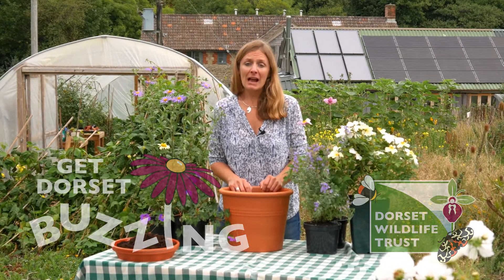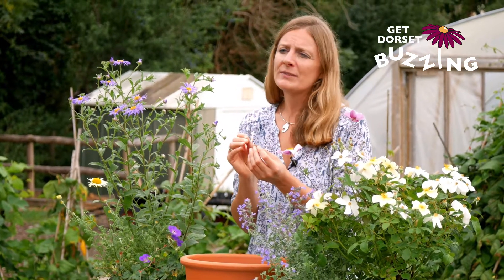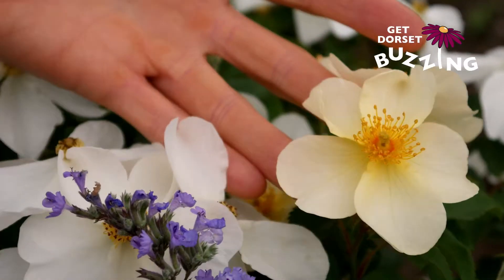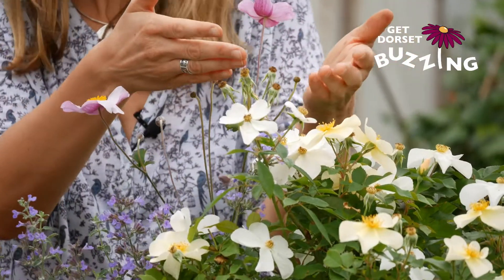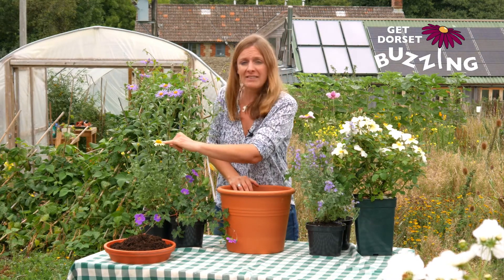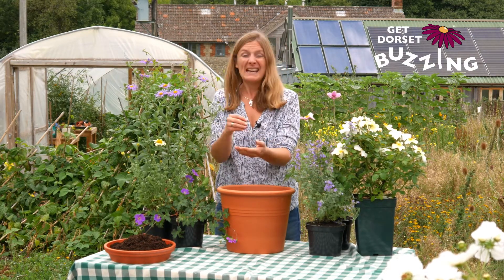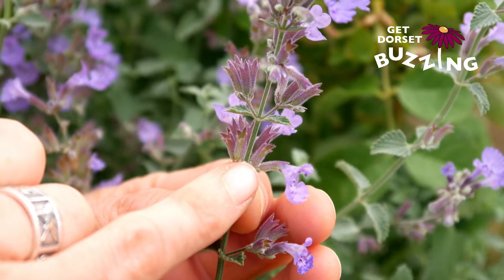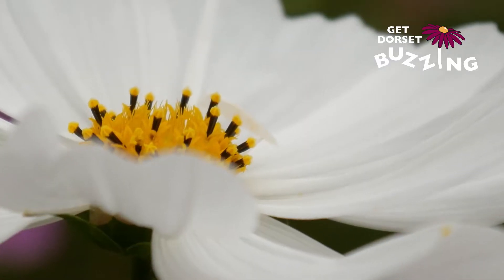Wildlife-friendly gardening - Kate Bradbury talks about the diversity of pollinators and plants.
Wildlife Gardening expert Kate Bradbury talks about the plants that are good for pollinators in your garden and which create good biodiversity.